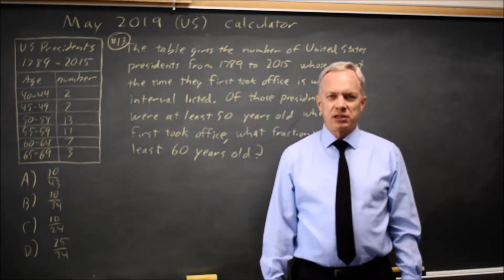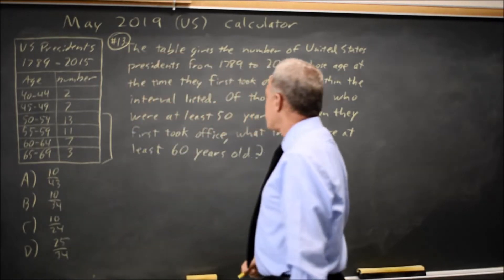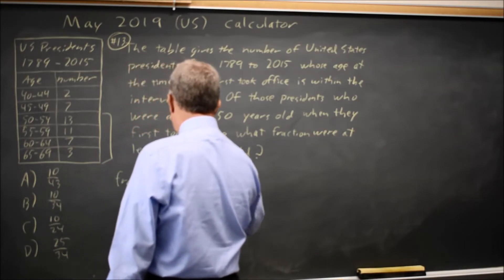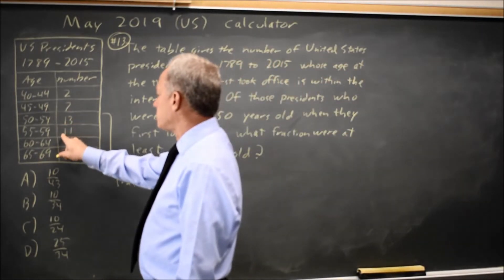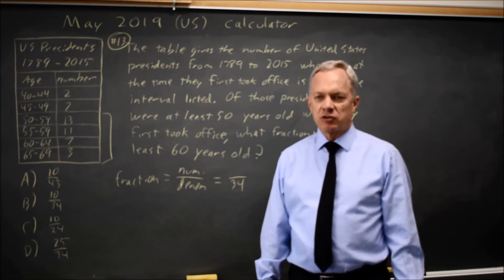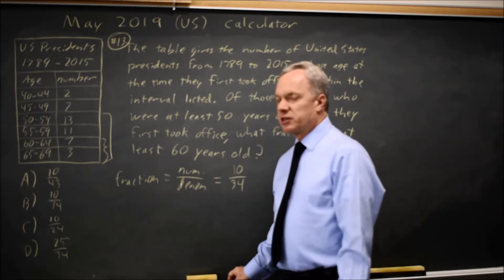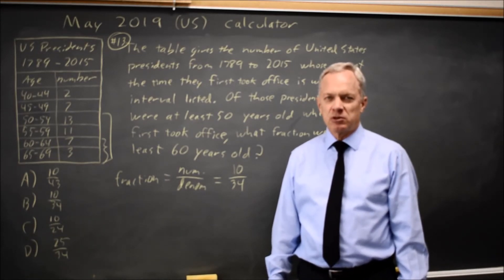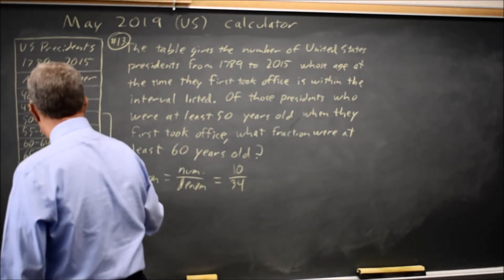May 2019 US SAT: Probability from a table - question #4-13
Ages Number
40-44 2
45-49 7
50-54 13
55-59 11
60-64 7
65-69 3
The table above gives the number of United States presidents from 1789 to 2015 whose age at the time they first took office is within the interval listed. Of those presidents who were at least 50 years old when they first took office, what fraction were at least 60 years old?